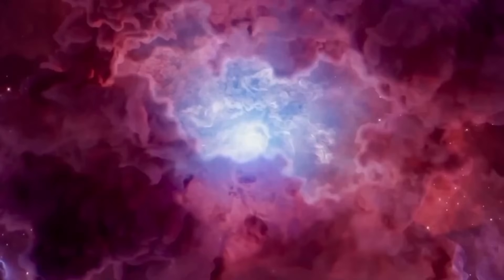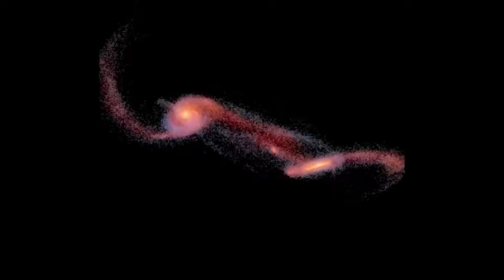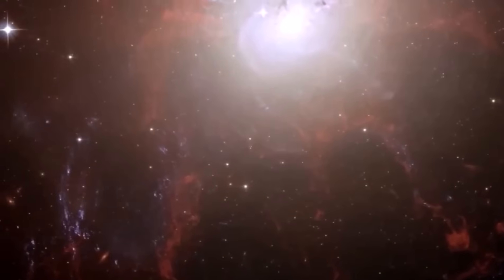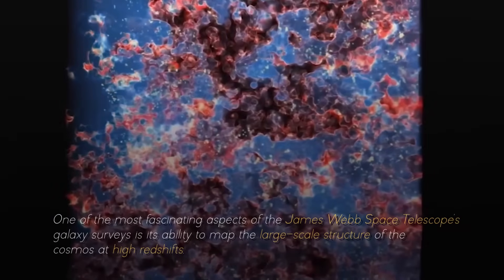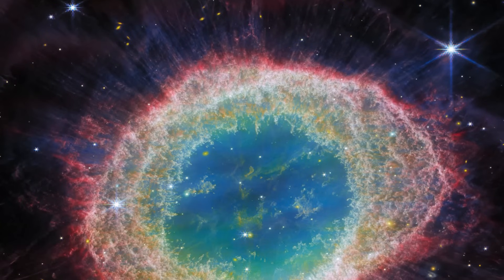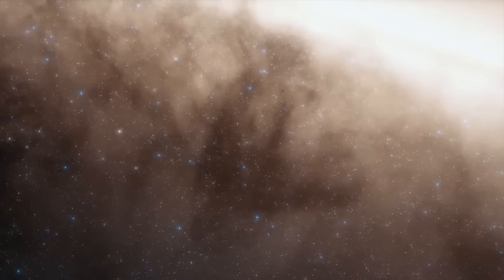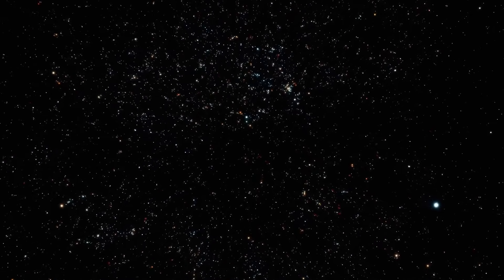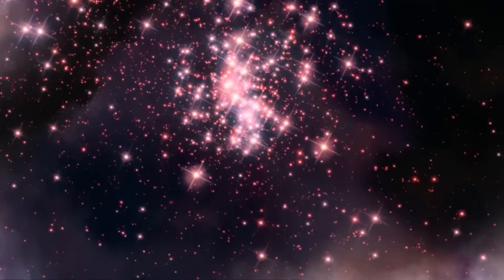James Webb Telescope Just Announced That The Universe Has Stopped Expanding